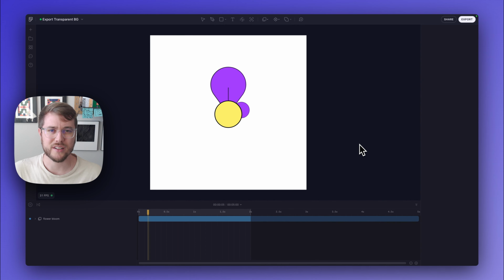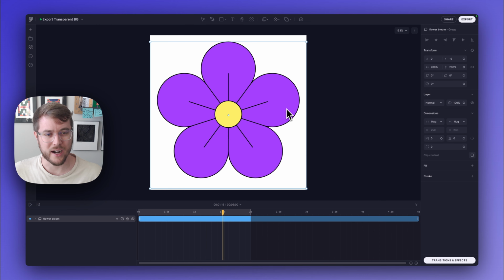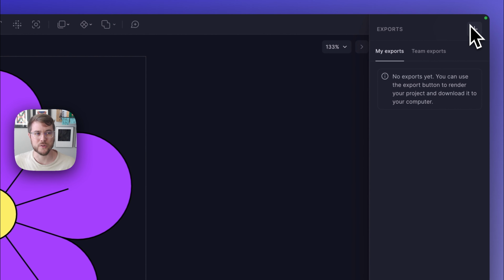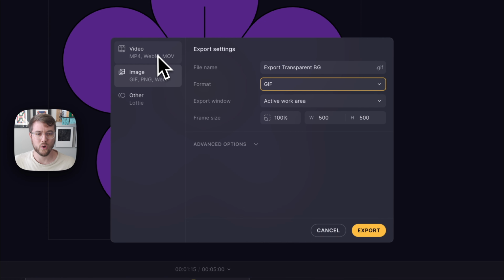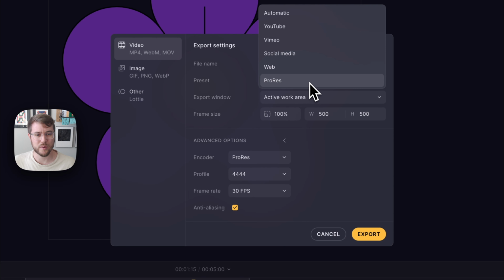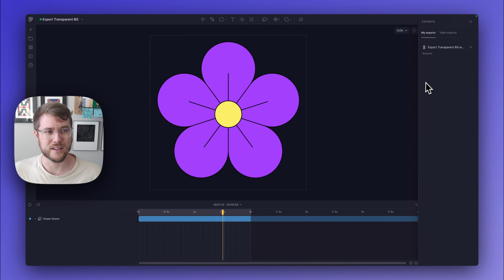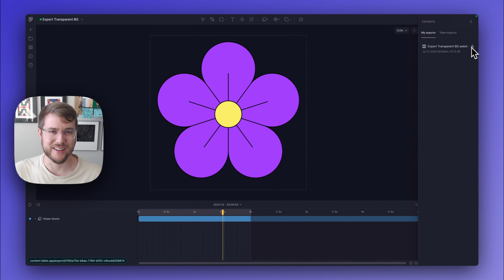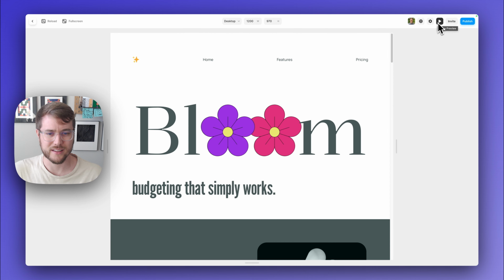How to Export with a Transparent Background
Join Logan as he explains how to export with a transparent background.

00:08 Project Setup
00:20 Turn off the artboard fill
00:41 Create a new export
00:49 Configure to a format that supports transparency
02:03 Placing the exported video into a framer website

When you make something cool, remember to tag us with MadeWithFable. We're excited to see the stories you'll create!

Fable is the modern creative studio. Our mission is to empower all creators with access and opportunity to tell stories with motion.